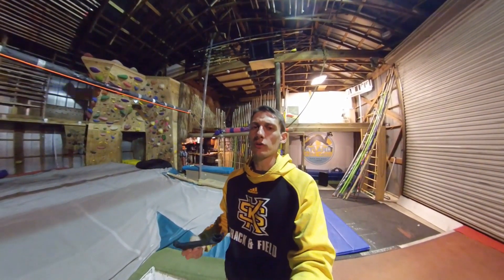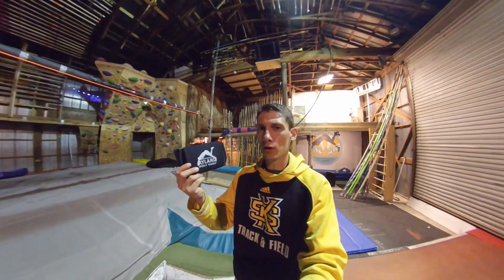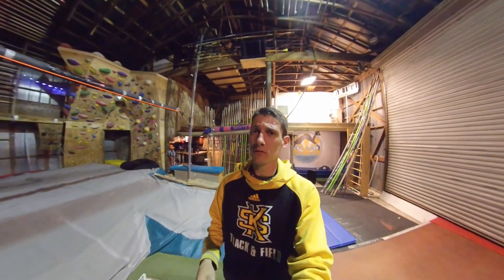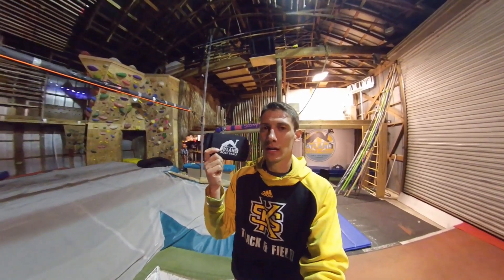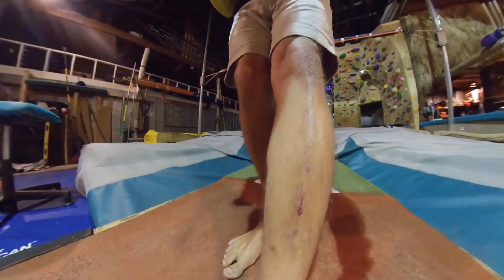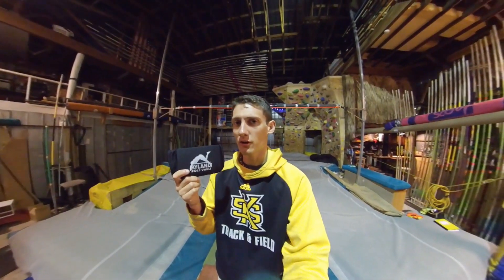Top 10 Essentials For Your Meet Bag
This video is going to be part of an informative series of videos. These videos will discus  the most commonly asked questions I get from high school pole vaulters and parents.

I in no way, own any of the music on this video. But if you want to know where I found these songs, check out the links below and give the creators/owners some love: